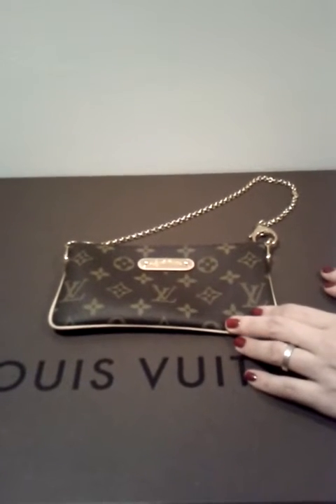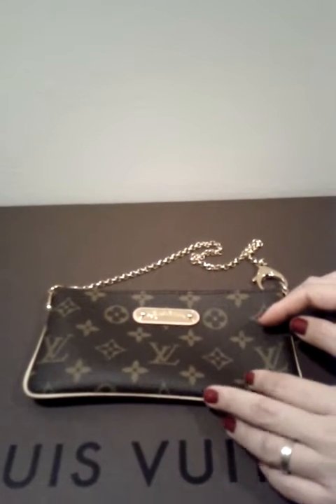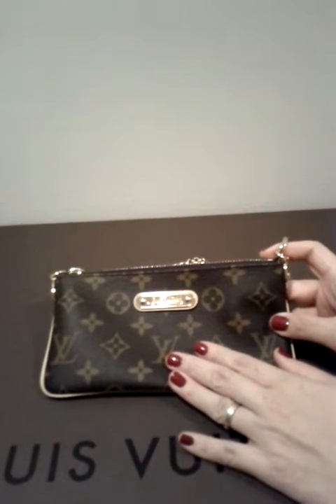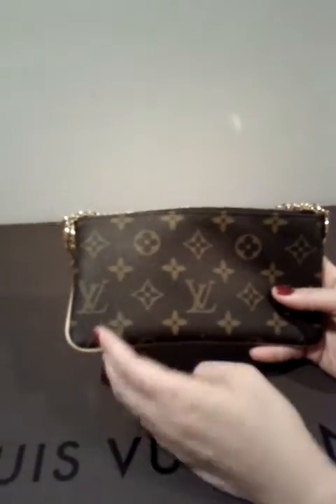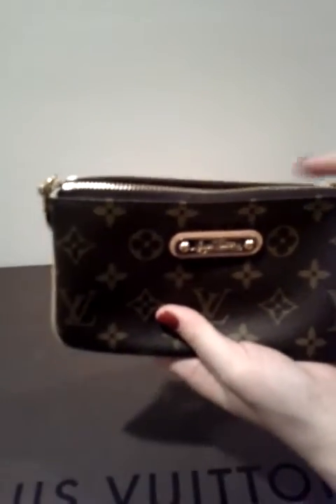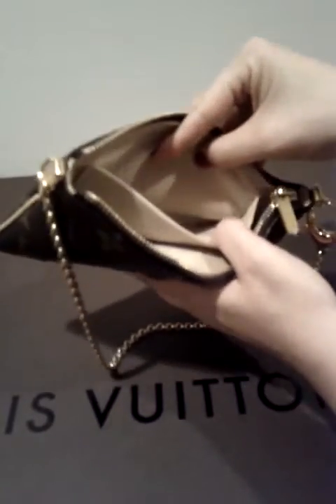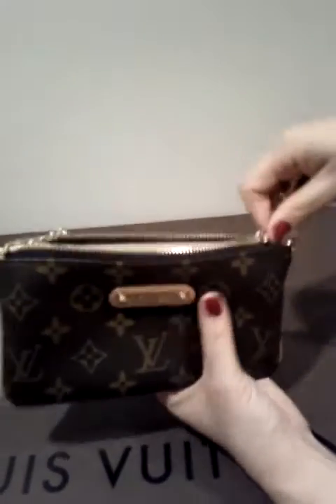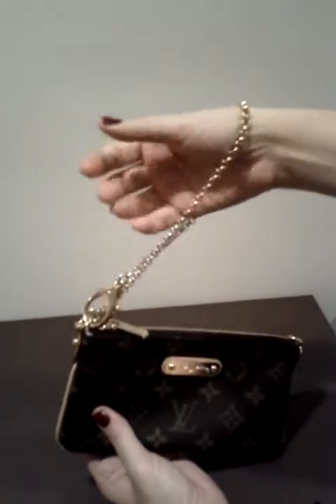Louis Vuitton Mila Clutch Review